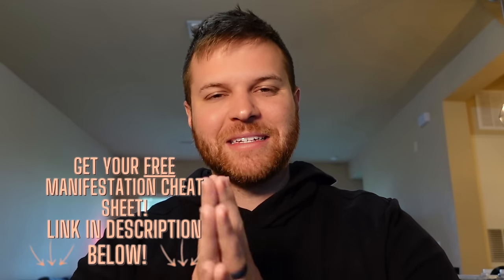They Will CALL You INSTANTLY After Doing This POWERFUL Technique | 2 Minutes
Are you tired of waiting and are ready to get a phone call INSTANTLY from your specific person? I am going to walk you through a powerful technique that once you start doing it on your own will only take about 2 minutes for you to get the results that you seek! This is EXTREMELY POWERFUL.

PLEASE NOTE:
My content is not made to replace any medical treatment. The success of Law of Attraction/Assumption, Meditations, Subliminals, and Affirmations all depend on your own thoughts and beliefs. Results may vary depending on the person.

 🏆 New Videos Uploaded Every Day at 8am ET.